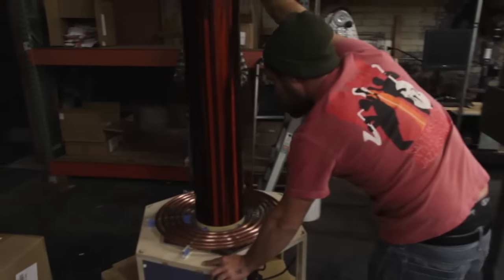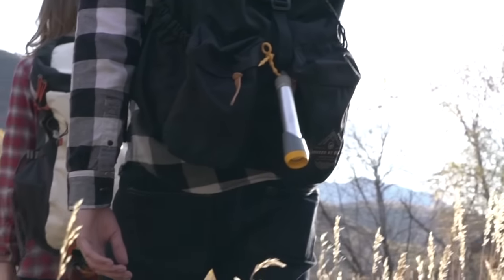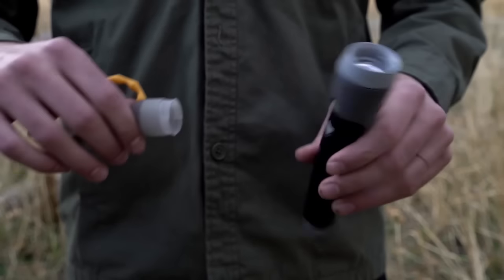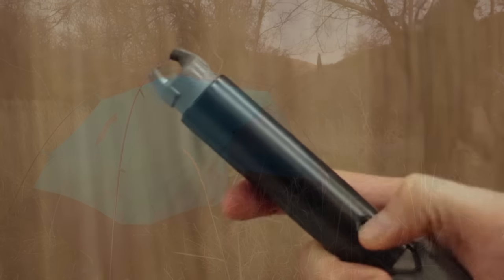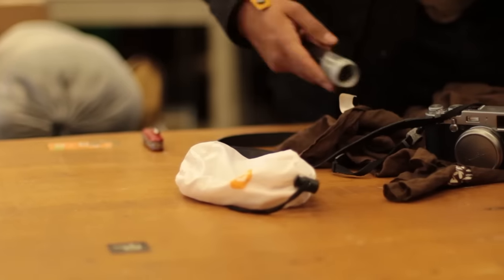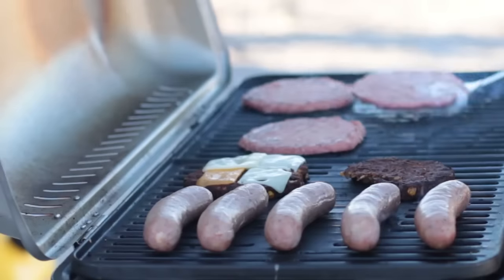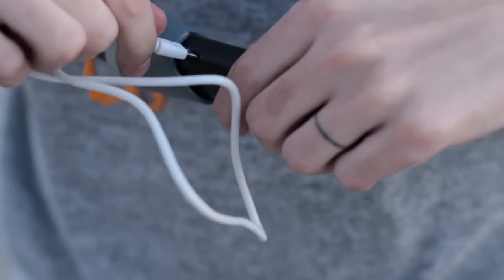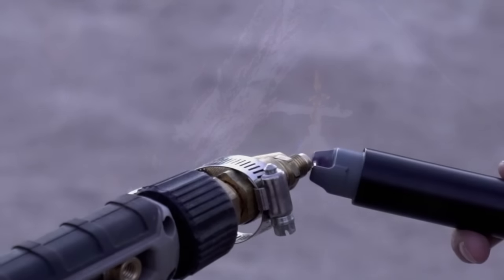Sparkr and Sparkr mini | Plasma Lighter and Flashlight Multi-tools